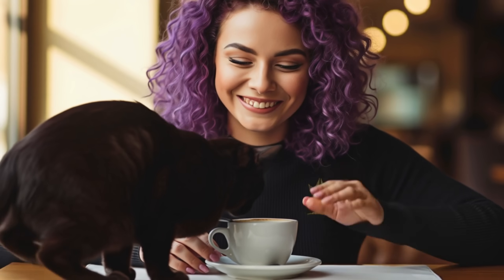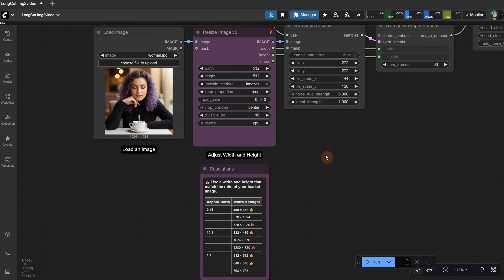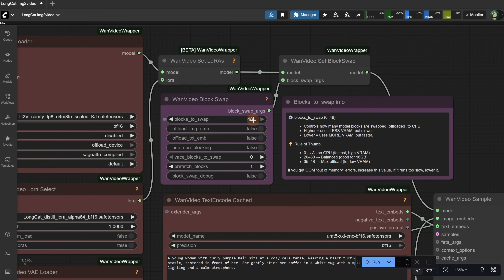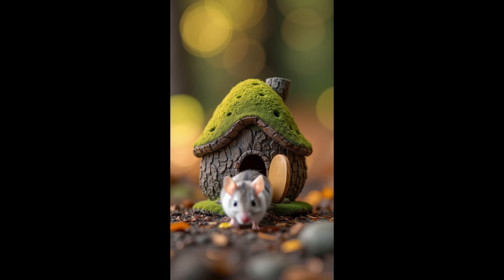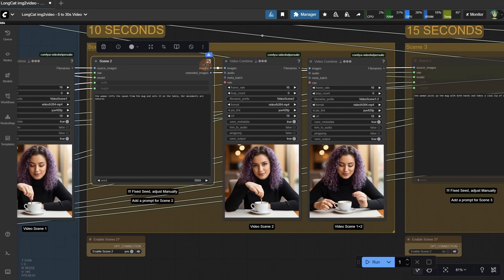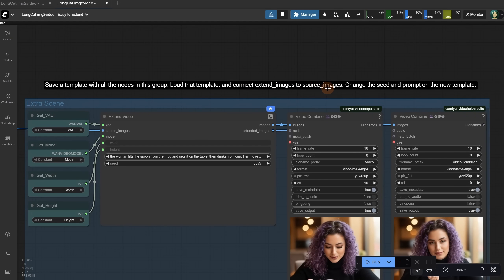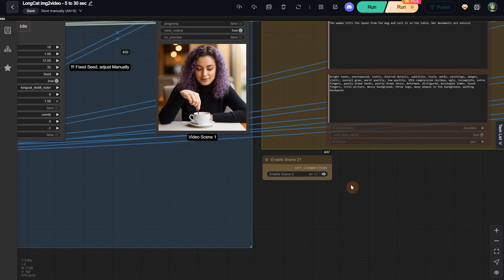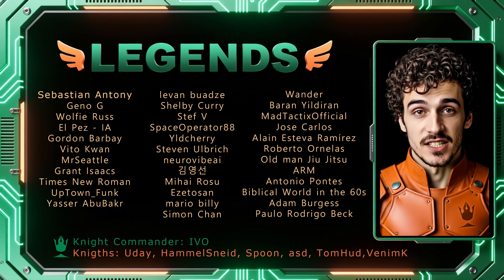ComfyUI Tutorial Series Ep 69: Create Long Videos with LongCat Video Model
In this episode of the ComfyUI Tutorial Series, learn how to create long, seamless videos using the new LongCat video model, a free and open-source model for text-to-video and image-to-video generation. LongCat is unique because it can extend videos scene-by-scene without the typical start-to-end frame cutoff, letting you produce continuous long-form videos locally in ComfyUI.

You’ll see step-by-step how to:

- Download and set up the LongCat model, Lora, and VAE components in ComfyUI
- Adjust VRAM settings and avoid Out of Memory errors with block swap optimization
- Configure image ratios, sizes, and prompts for both portrait and landscape formats
- Generate realistic scene extensions and stitch them together smoothly
- Use subgraphs and templates to automate multi-scene video workflows
- Run the same workflow in the cloud (Running Hub) if you don’t have a powerful GPU

This tutorial is perfect for AI creators, ComfyUI users, and anyone who wants to produce AI-generated cinematic videos from text or images using local or cloud setups.

Step 1: use this link to join if you didn't join already

Run the Workflow in the cloud on runninghub:
LongCat img2video - 5 to 30 sec

Chapters
00:00 Introduction to LongCat Video Model
01:03 Installing Models and Loras in ComfyUI
02:16 How to use the LongCat Workflow
06:33 Text to Video Workflow
07:07 LongCat image to video workflow
09:39 Extend over 30 seconds
11:16 Running in the Cloud on RunningHub